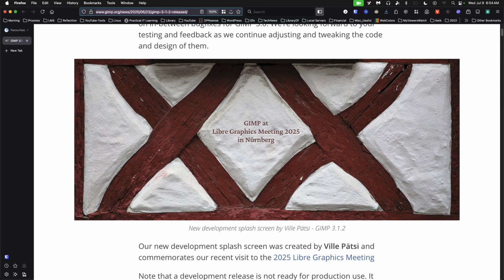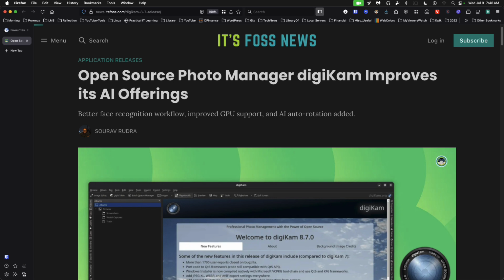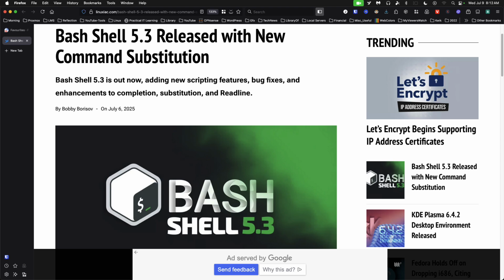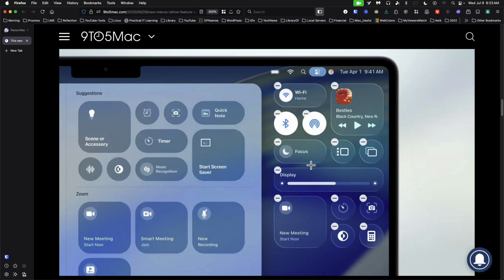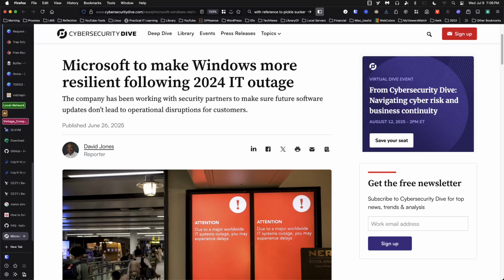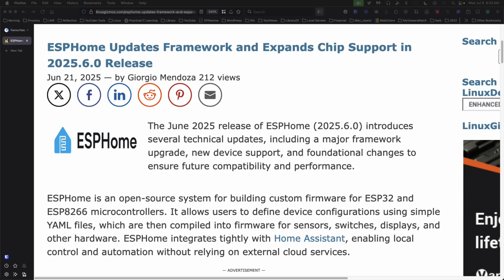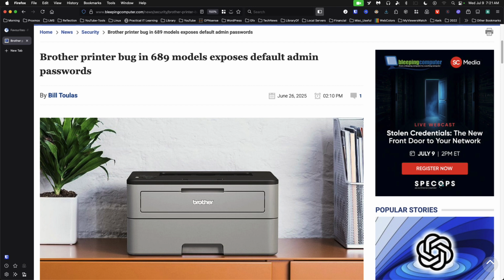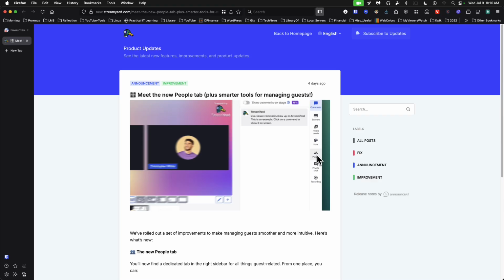Midweek News Ep 133: Apple's 2026 Models, ESPHome Surprises, and more!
Links to referenced articles are coming soon.